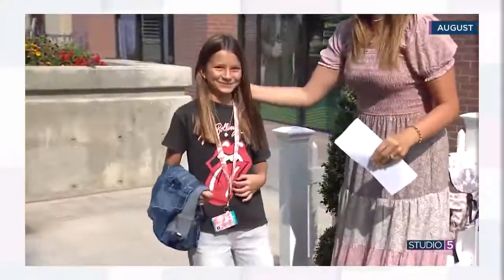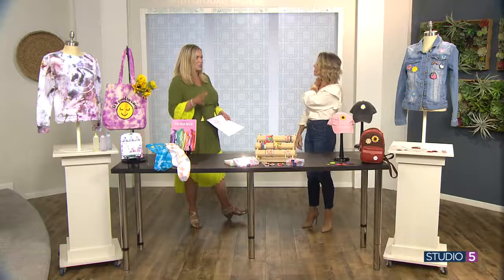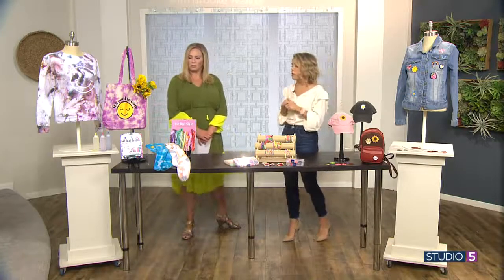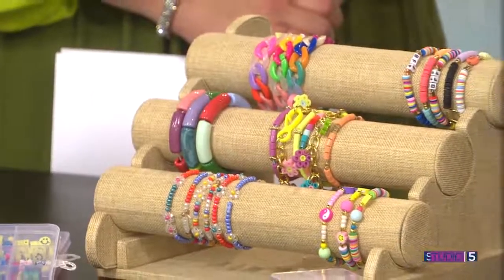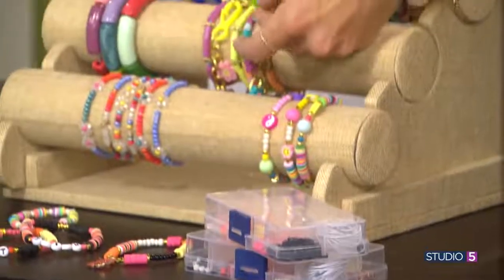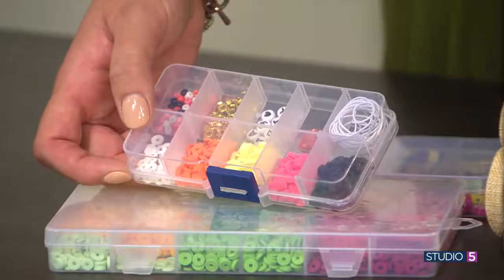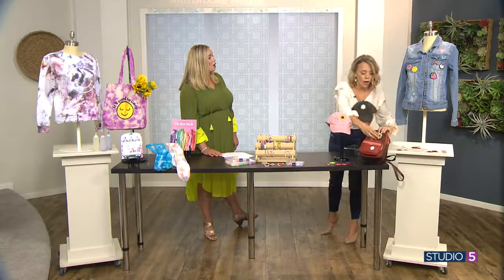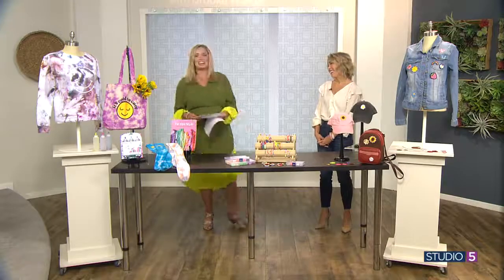90's Inspired Crafts: The Pretty Life Girls on KSL TV's Studio 5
We know what goes around comes around, and we are seeing that sentiment in full force with the 90’s coming back into style! The bright colors, the tie dye, even embroidery and patches! Your teens will be thrilled to make their own stylish pieces to show off. Liz shares four easy 90’s projects to try out, including happy beaded bracelets (and where to get all the supplies)! @KSLNews